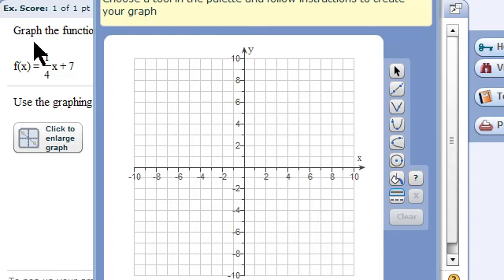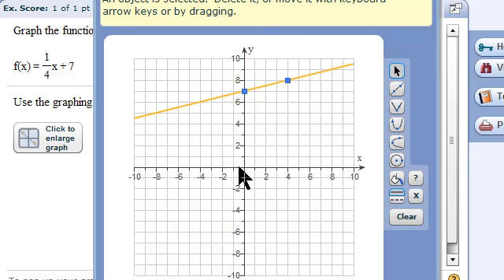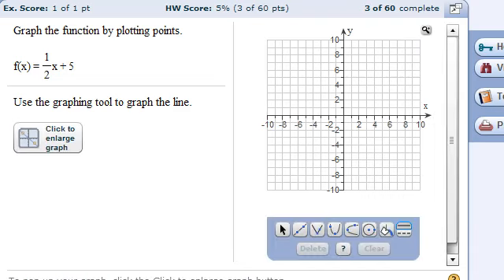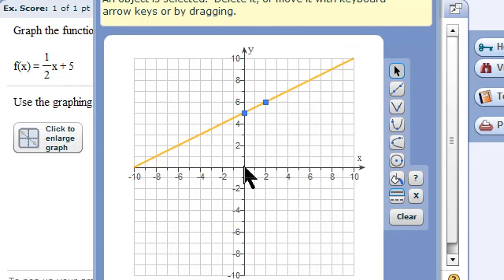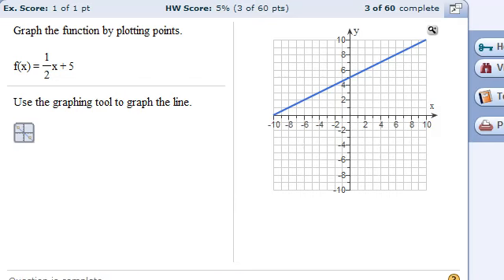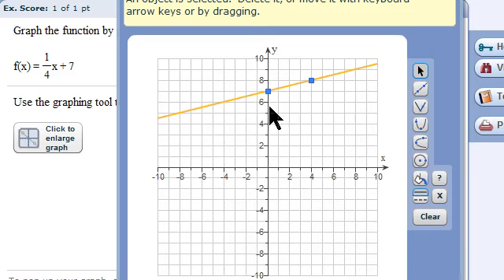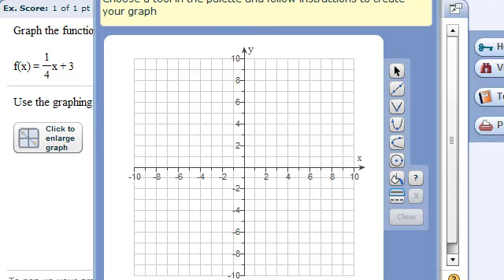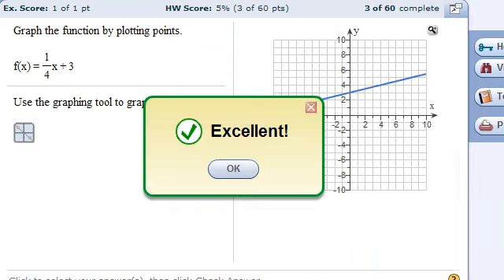7.1.39 (Most missed week 5)